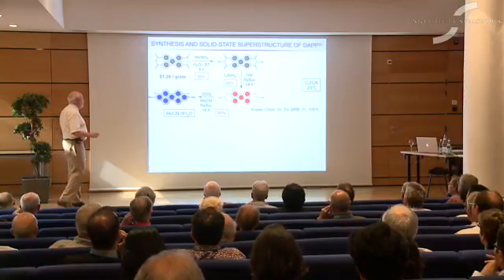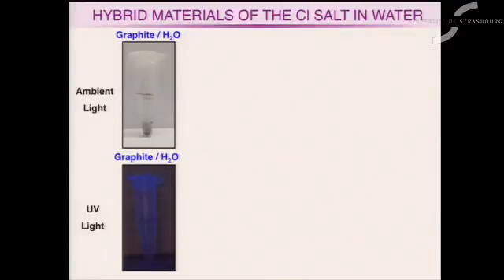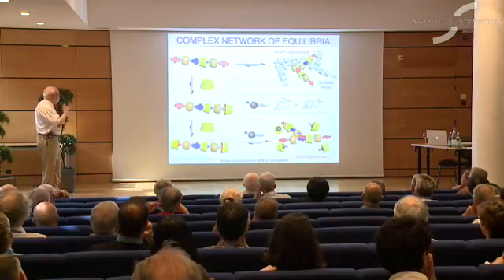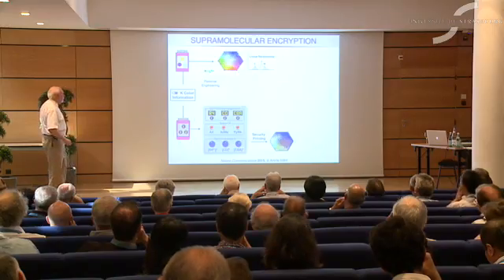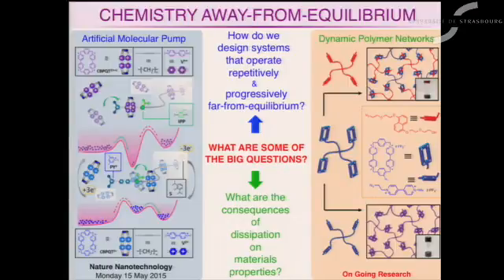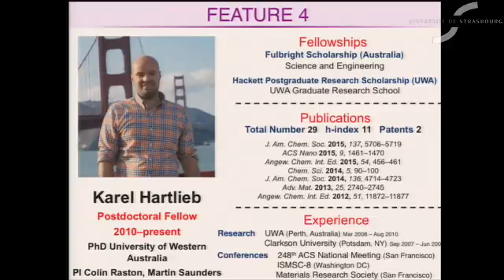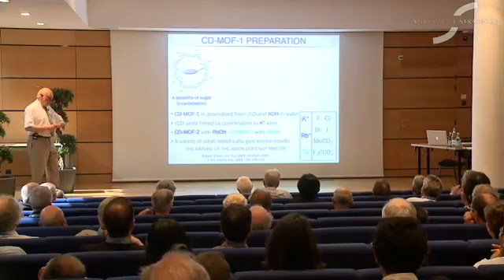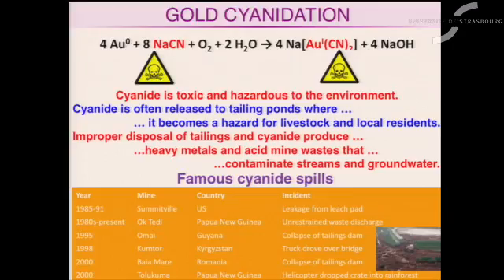化学视频翻译作业